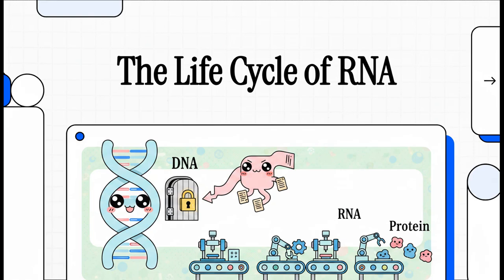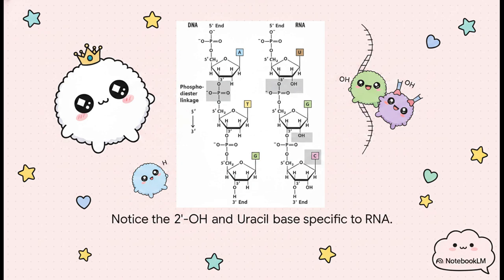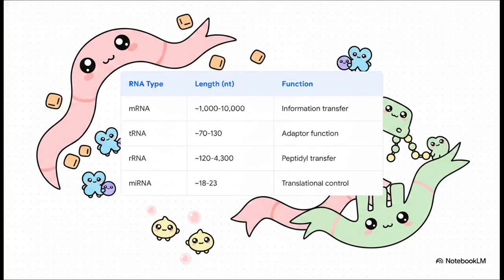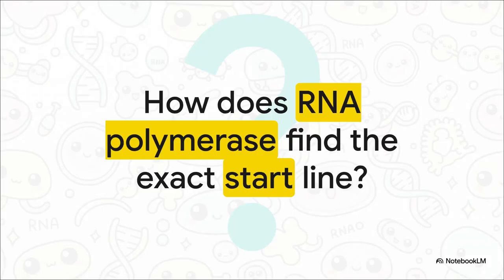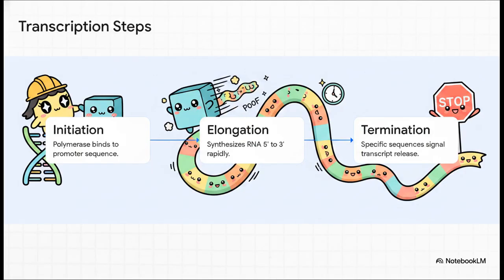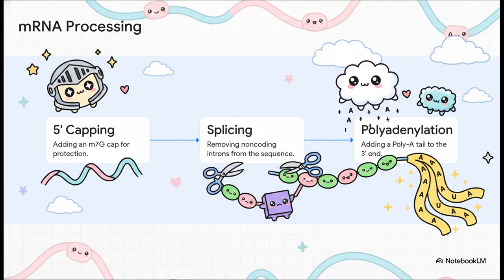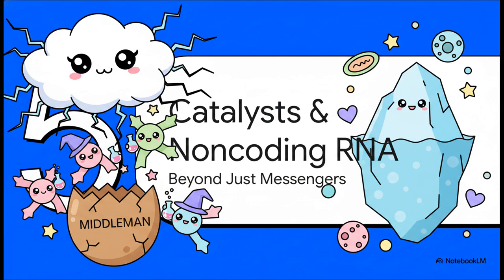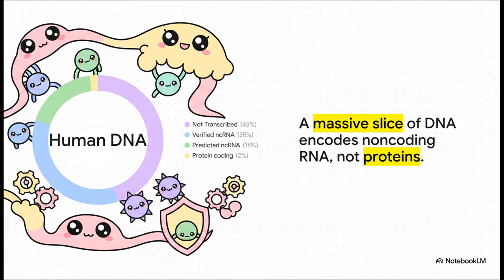Biology From Zero: RNA